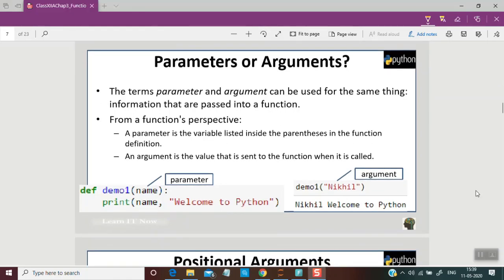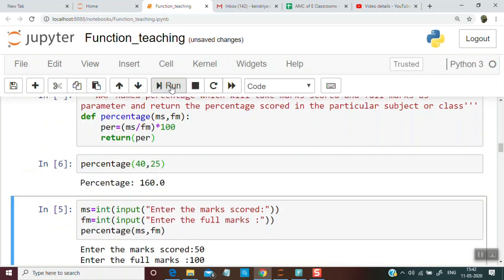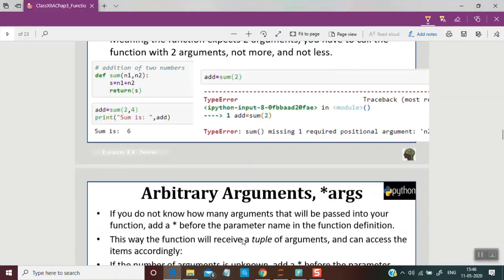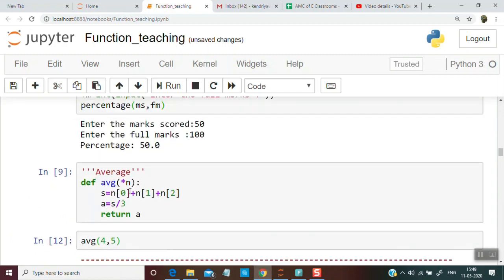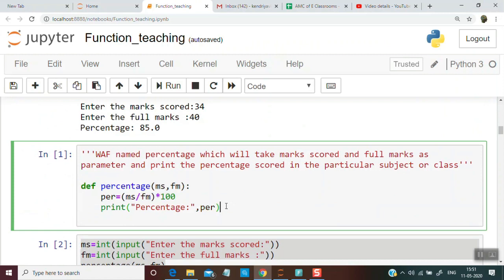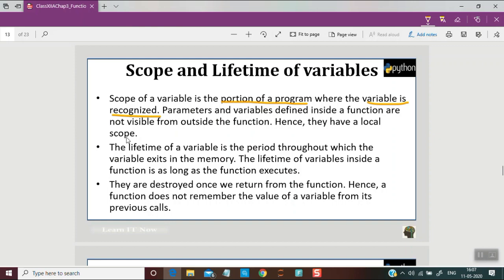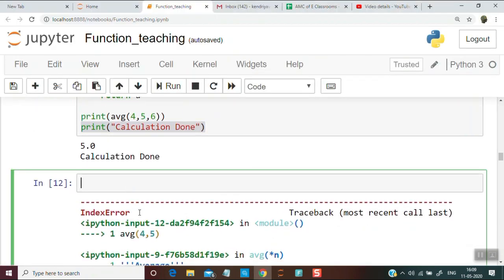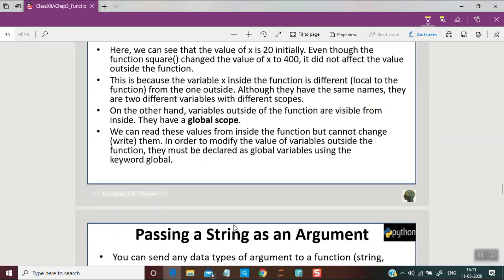Function Part 2